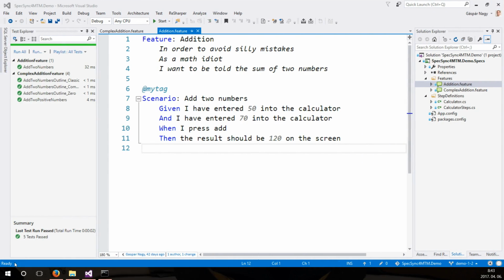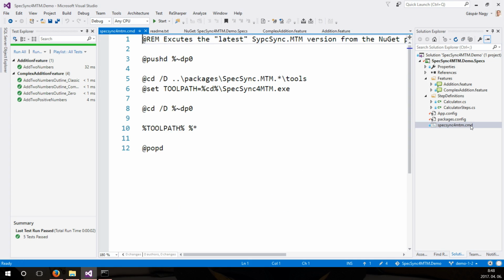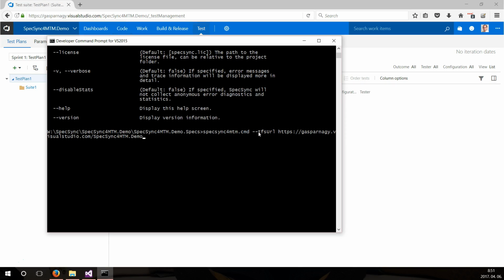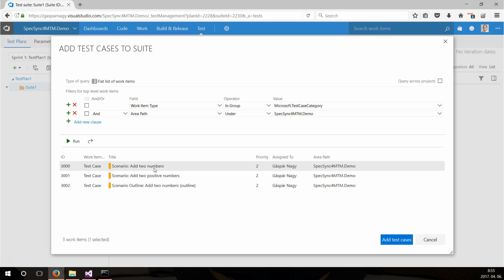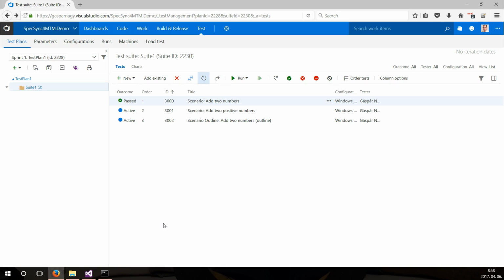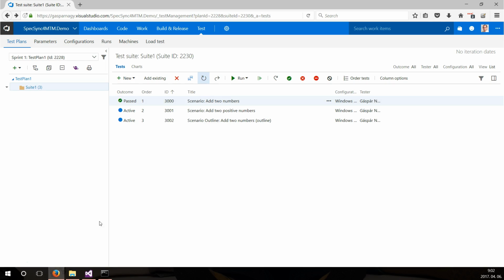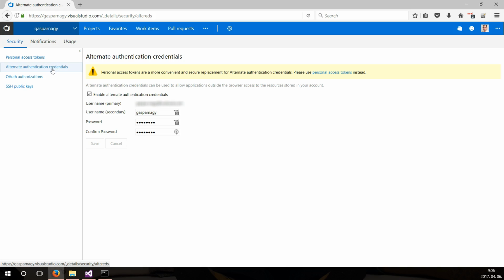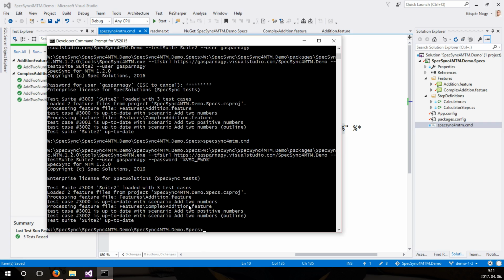Synchronizing SpecFlow Scenarios to TFS using SpecSync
A demonstration that shows how to use SpecSync for MTM to synchronize SpecFlow scenarios to TFS test case work items.